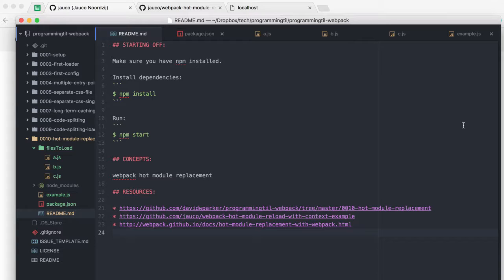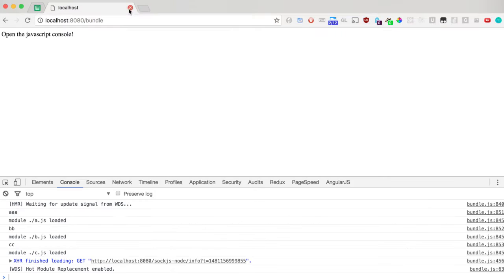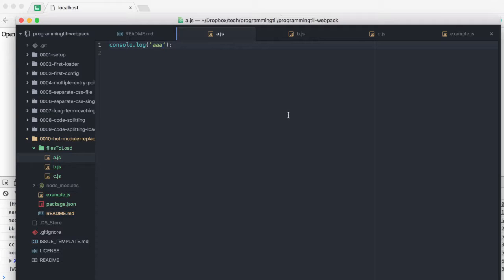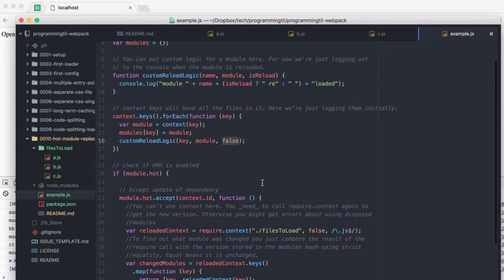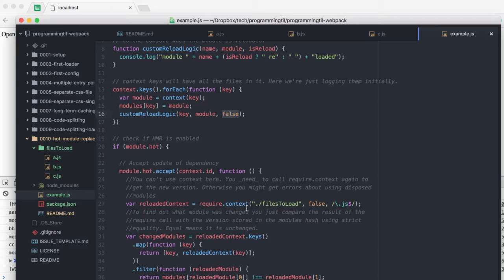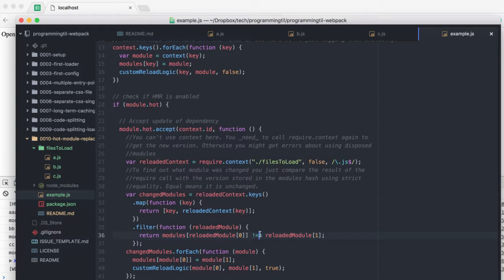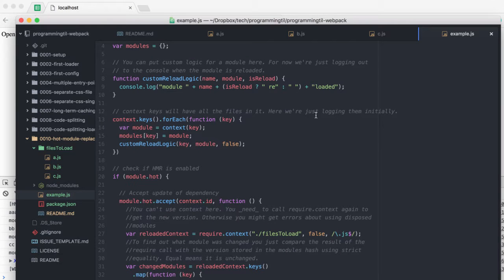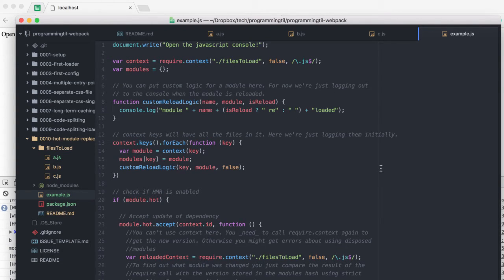Hot Module Reloading (HMR) in Webpack ProgrammingTIL #64 Webpack Video Tutorial Screencast 0010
In this episode, I show how to do Hot Module Reloading (HMR) with webpack.

Schedule:
Mon: Algorithms
Tues: React / WebGL
Wed: Webpack / ImmutableJS
Thurs: React / WebGL
Fri: Algorithms
Sat: React / WebGL
Sun: Webpack / ImmutableJS